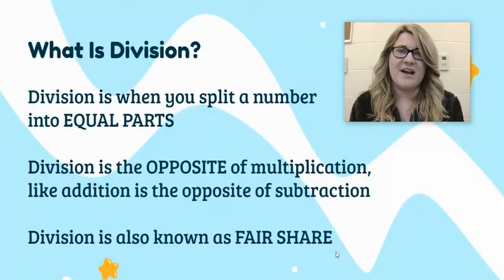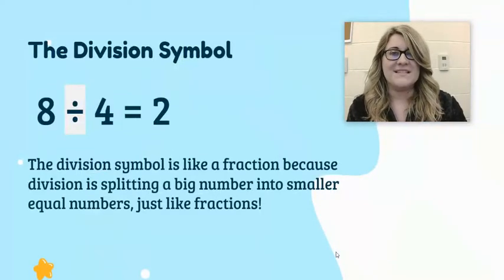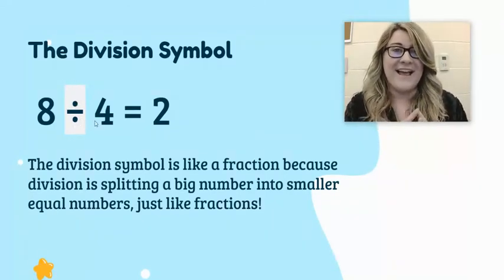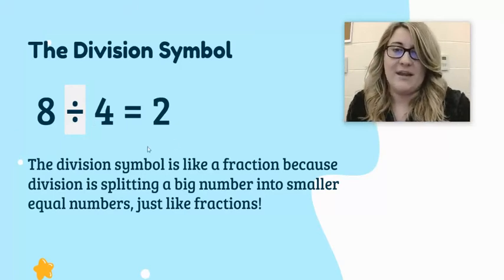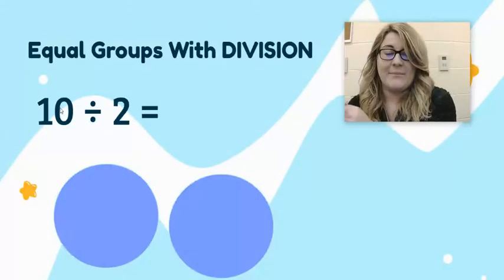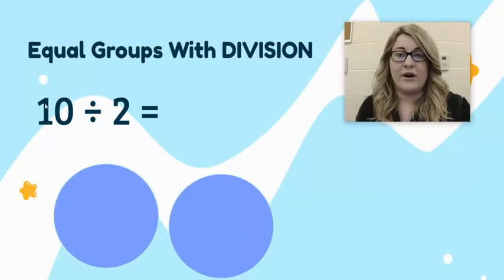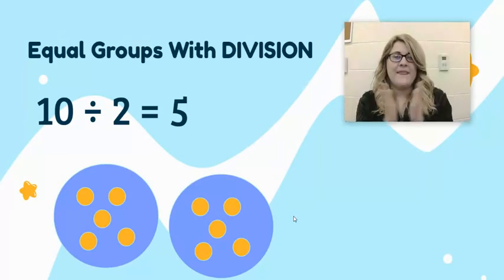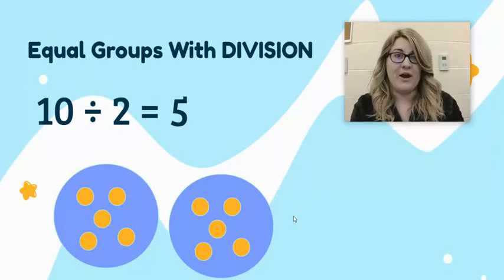Division - Equal Groups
This video explains using equal groups to solve a division problem.